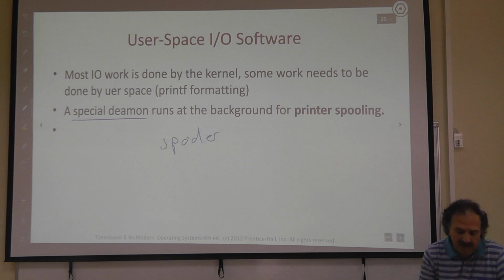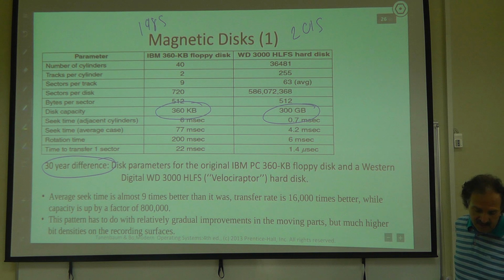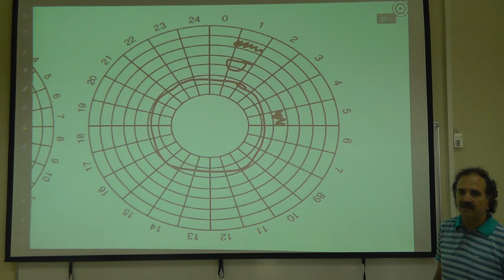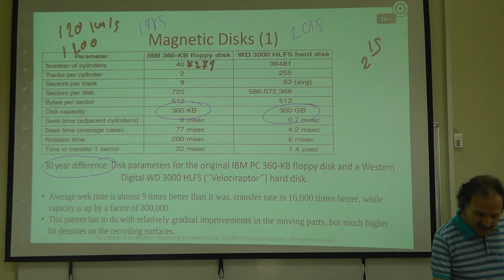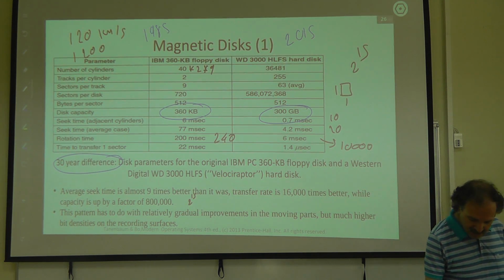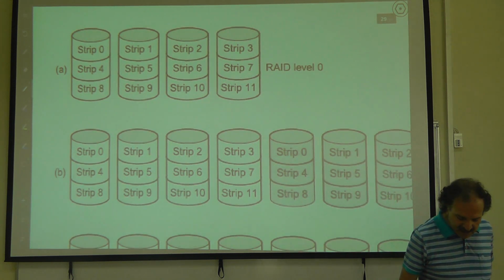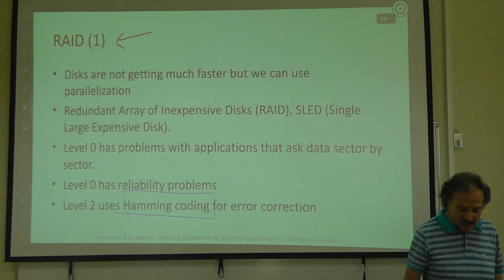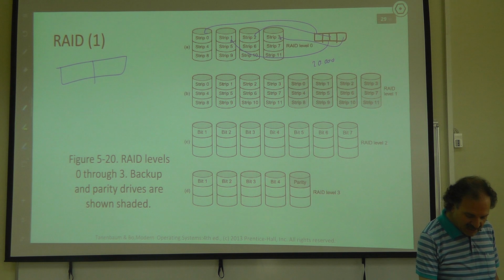2016 Spring GTU CSE 312 Lecture 21 Apr 25 00004